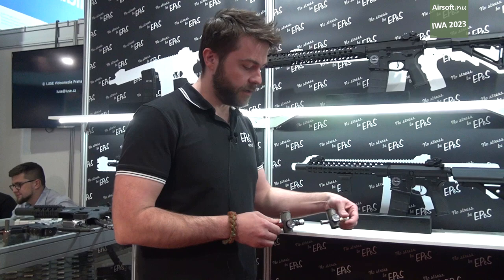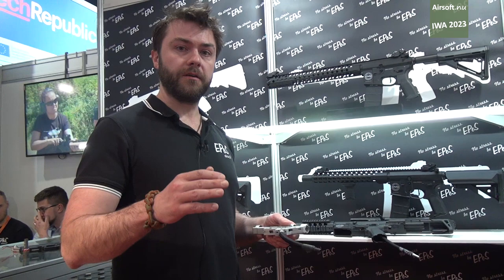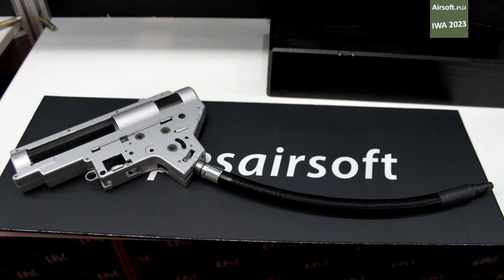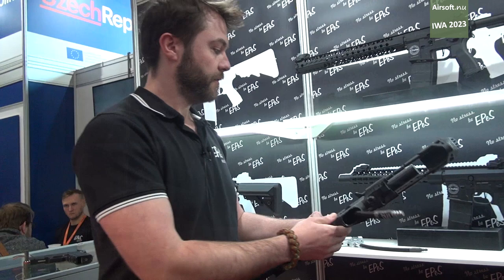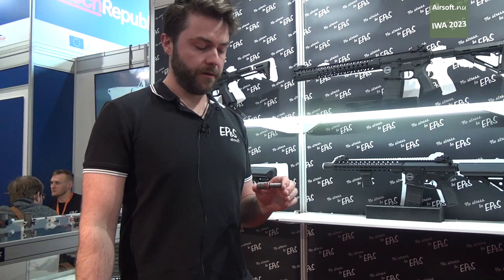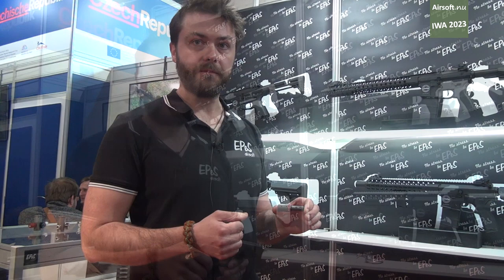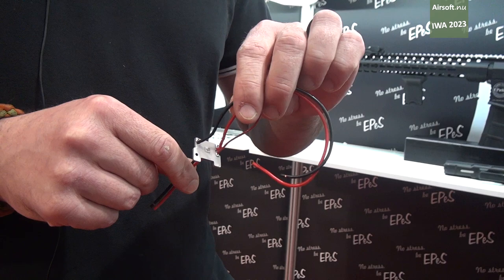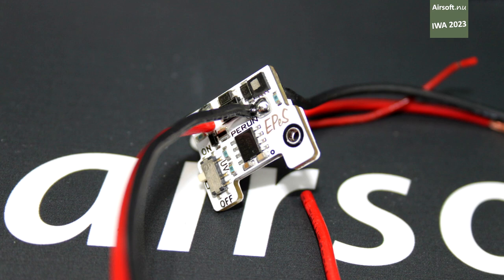EPeS airsoft at IWA 2023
The manufacturer EPeS airsoft from the Czech Republic had a booth at the exhibition IWA 2023 in Germany and showed some of their products.